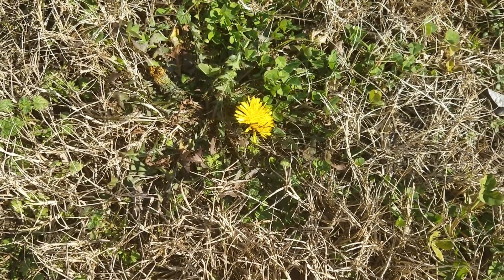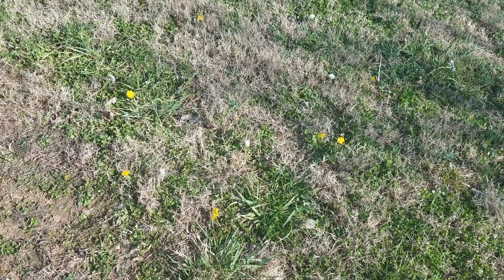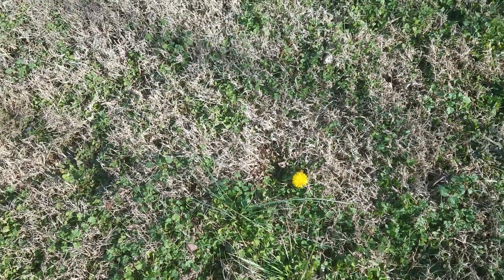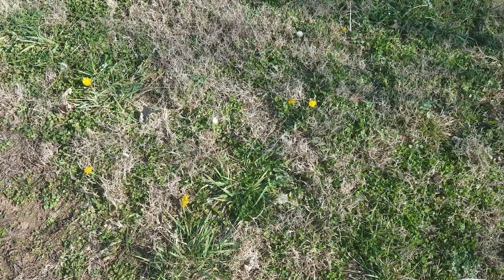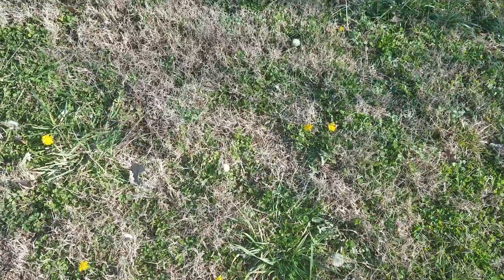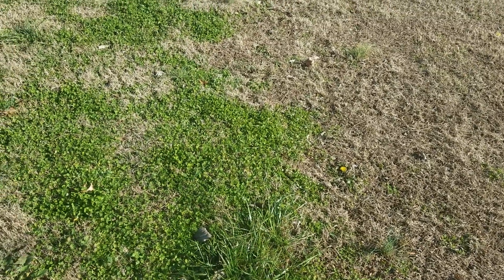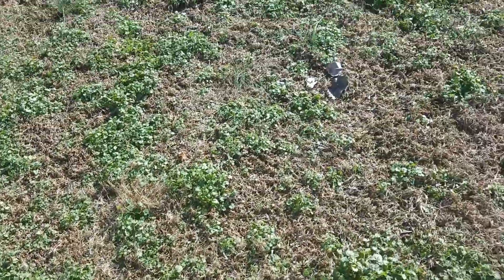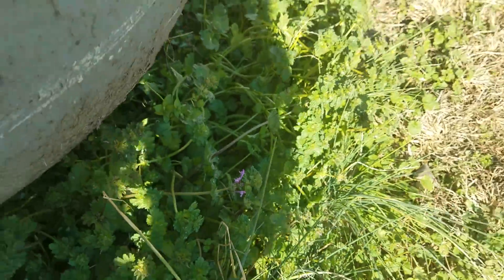Where do honey bees get pollen in winter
Click on above link to pre order packages, nuc, and queens.
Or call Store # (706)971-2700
Ever wonder where the bees are getting that pollen you see them bringing in at winter time? It's out there, just look close. This video will explain when to start feeding sugar water again. This is the very best way to tell, no guessing.